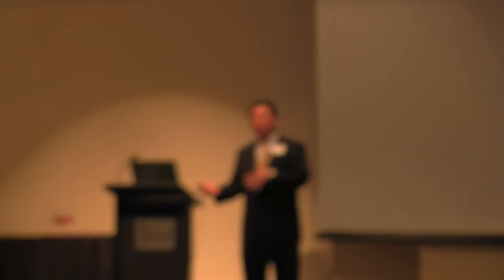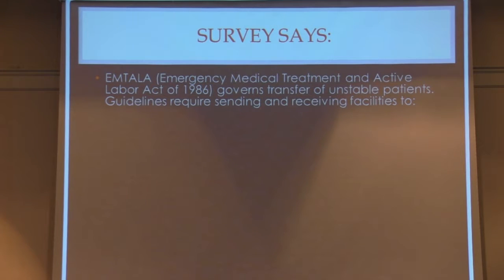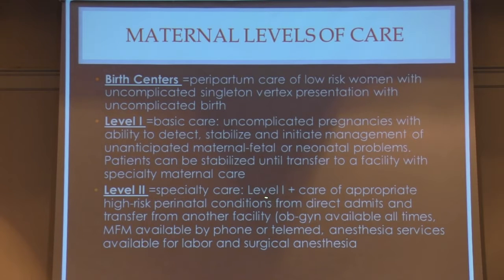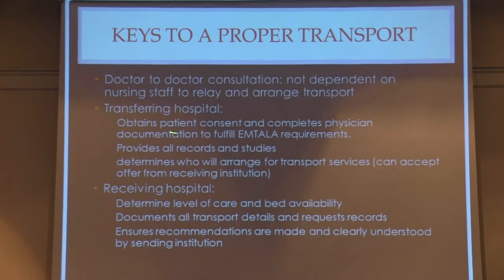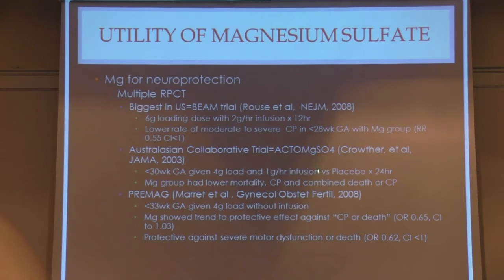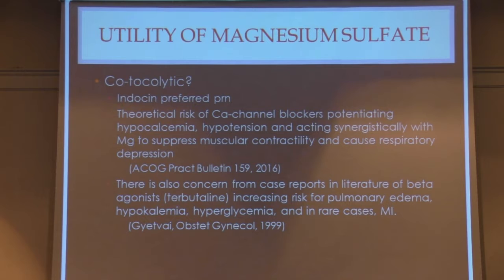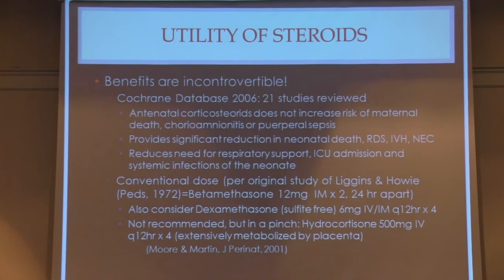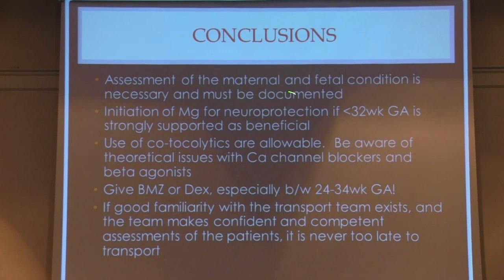Transporting the patient in preterm labor Lam